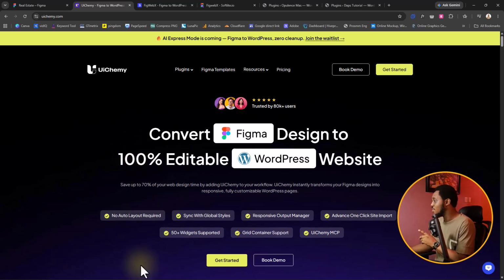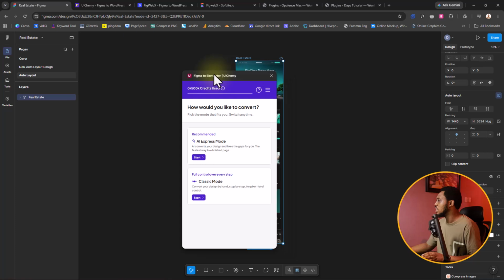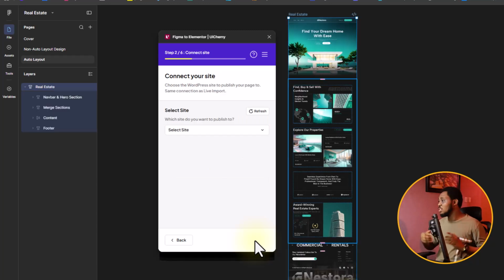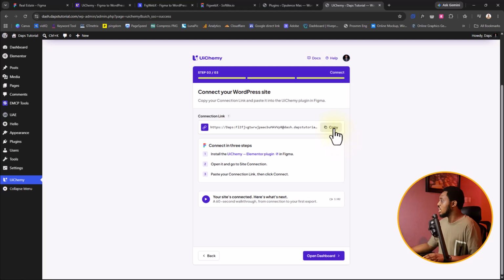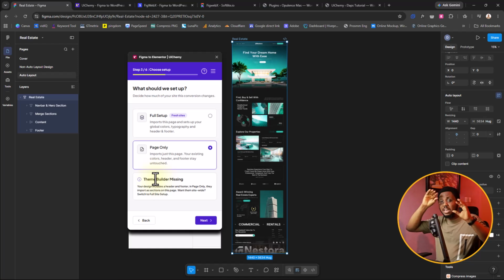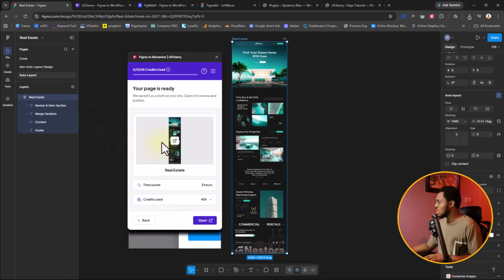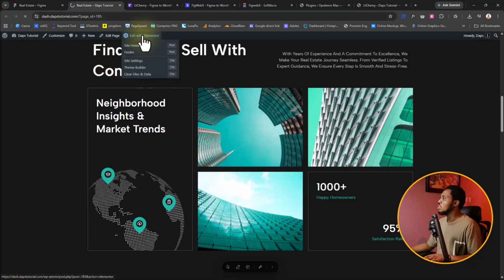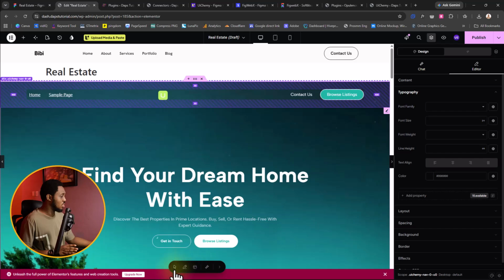Converting Figma to Elementor Has Never Been This Seamless - Pixel Perfect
In this video, I walk you through how to move from Figma to WordPress Elementor and turn a design into a real WordPress page.

If you’ve ever designed a beautiful layout in Figma and then struggled to rebuild it manually in Elementor, this workflow will save you a lot of time. Instead of starting from scratch, UiChemy helps you move your design from Figma into Elementor faster, while still giving you room to edit and refine the final page inside WordPress.

This is especially useful for web designers, WordPress developers, freelancers, and anyone who wants to create better-looking websites without writing everything from scratch.